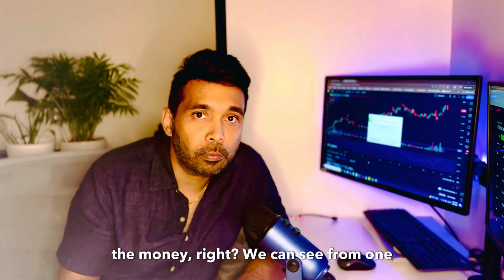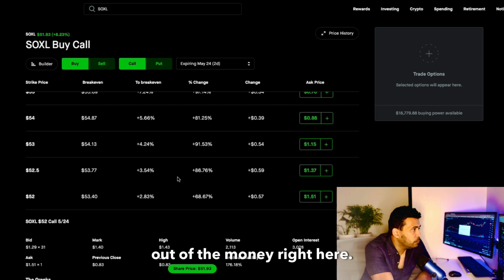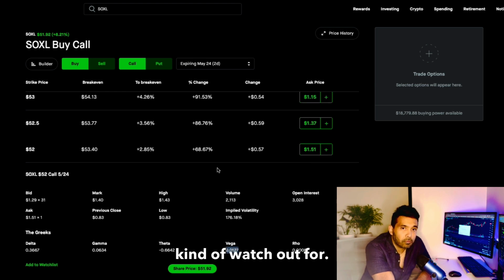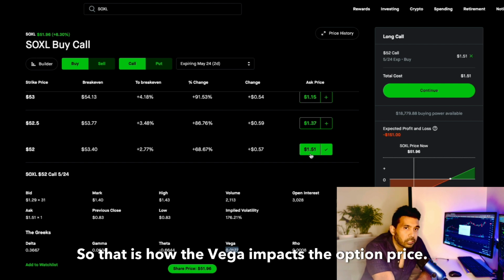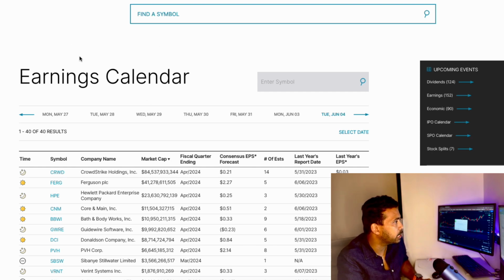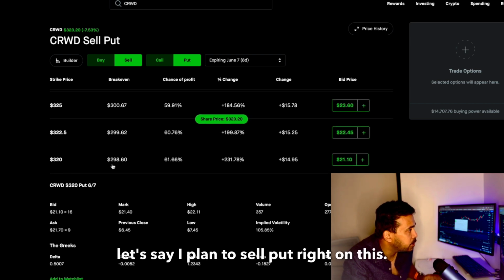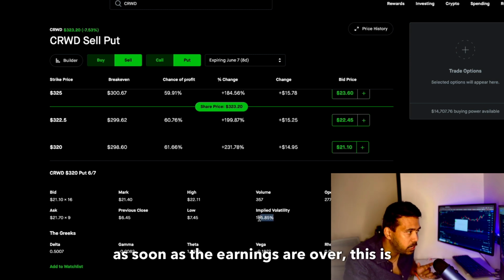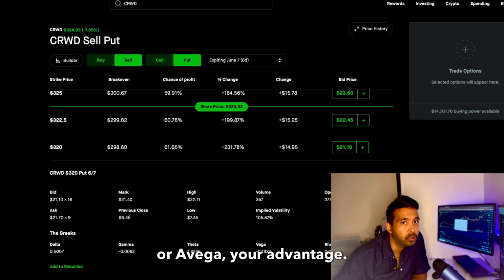Options Greek Vega Explained For Beginners (How To Make Money With It)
Everything you need to know about VEGA is explained in a very simple way. Beginner-friendly explanation for options Greek Vega